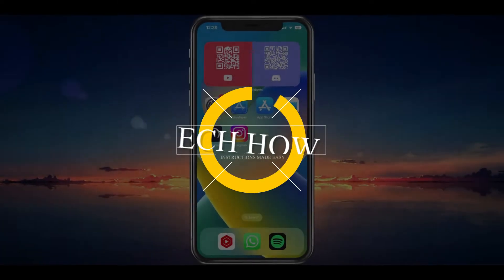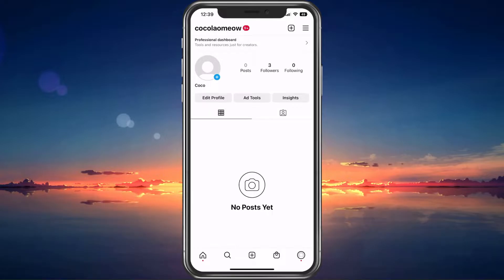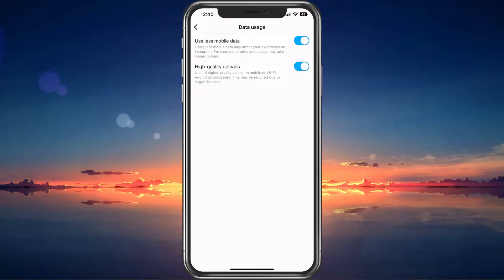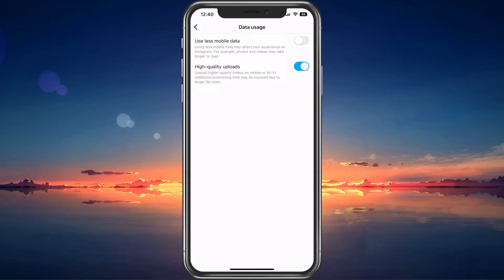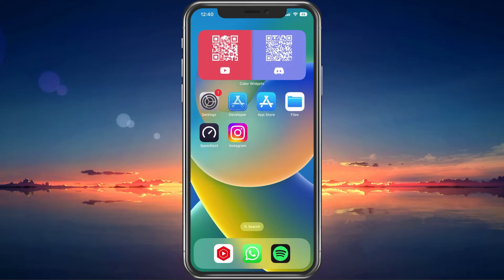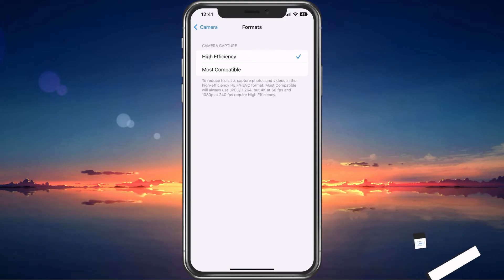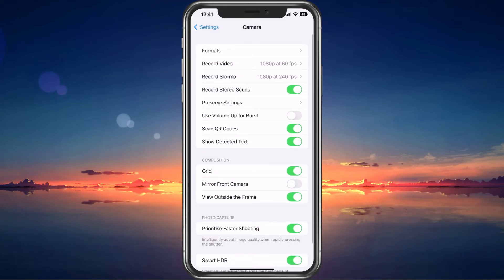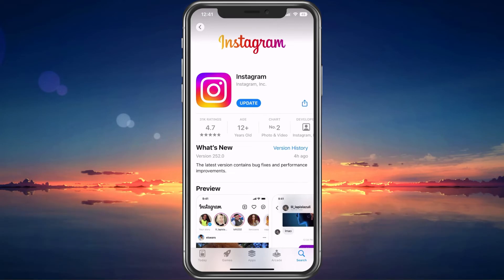Fix Instagram Story Bad Video Quality After Upload (Highest Quality Guide)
A short tutorial on how to fix the problem when your video quality is bad or blurry after uploading a video on Instagram.

Timestamps:
0:00 Introduction
0:17 Instagram Account Settings
1:21 Device Camera Settings
2:10 Update Instagram